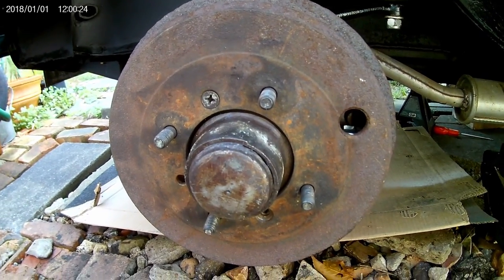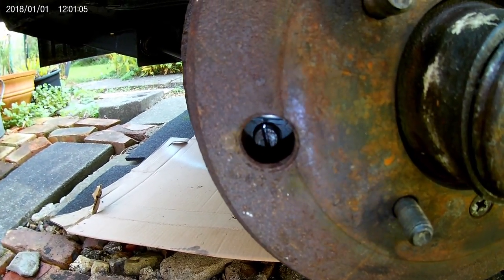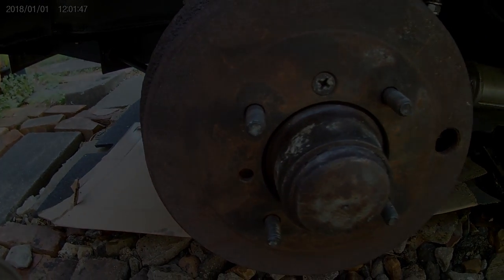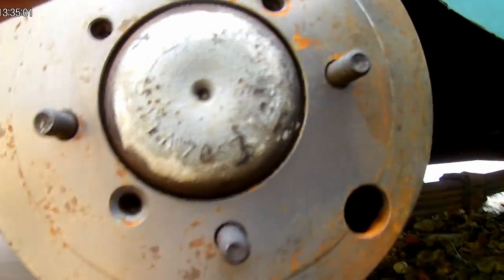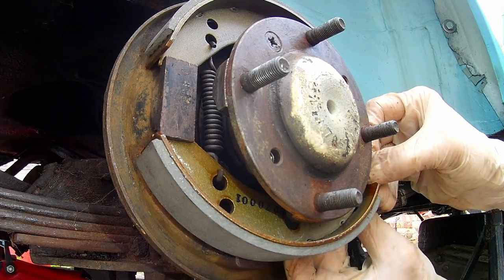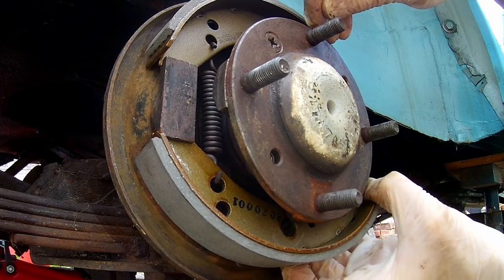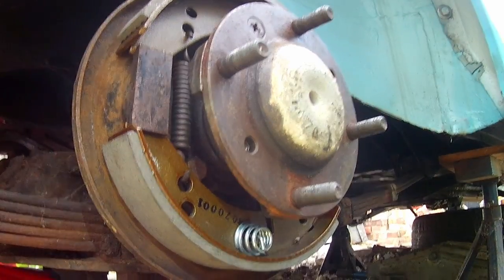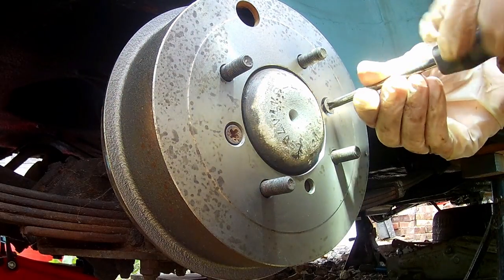Morris Minor 1000 Servicing: Brakes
Short video showing front and rear brakes. Adjustment and fitting shoes.